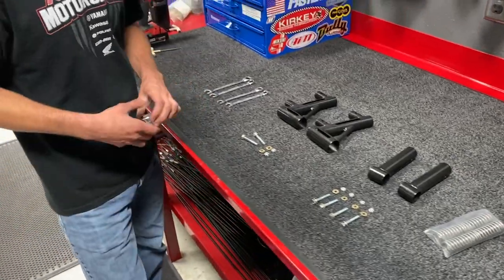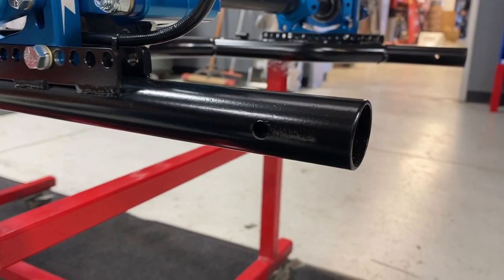How to build an Outlaw Kart: Step 7 - Roll Cage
If you're new to the Outlaw Kart scene you will probably be very confused looking at the finished product of one of these roll cages. This is one of the few types of race cars that have a "floating" cage. In this video Factory QRC employees Brandon & Chase go over the simple process of mounting the roll cage to the bottom deck.

QRC is the leading manufacturer of Outlaw Karts in the world and have been for the last 35 years.